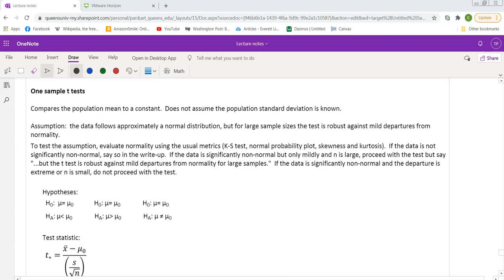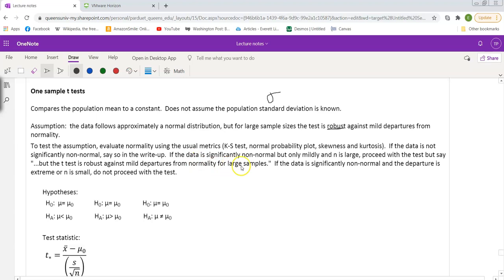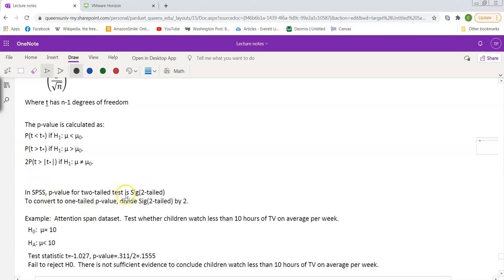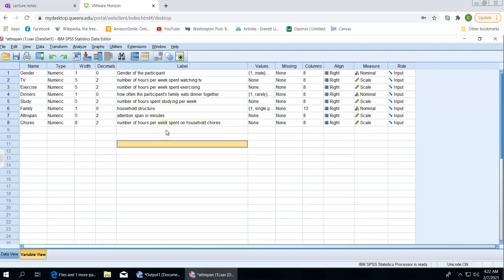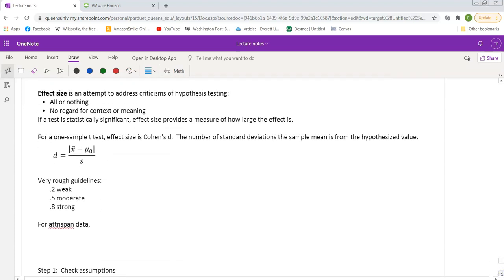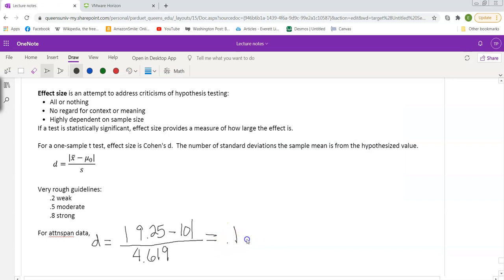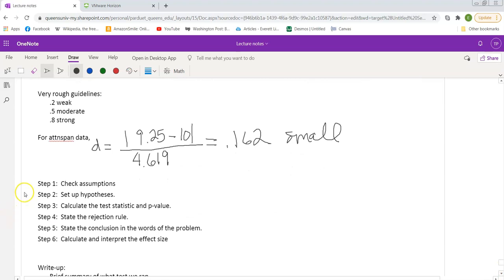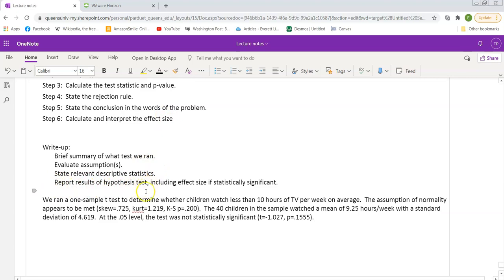one sample t test 280